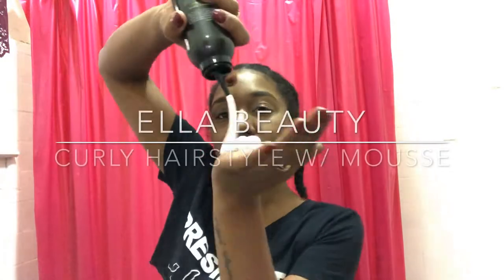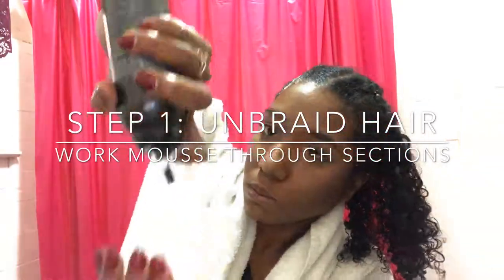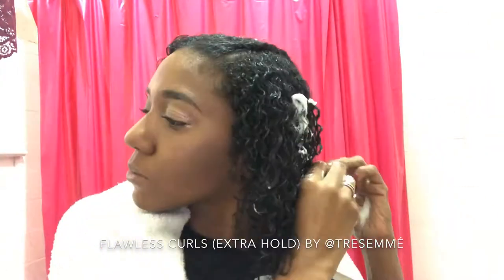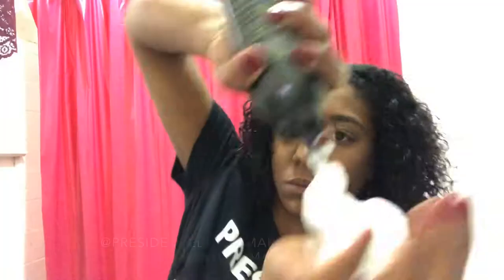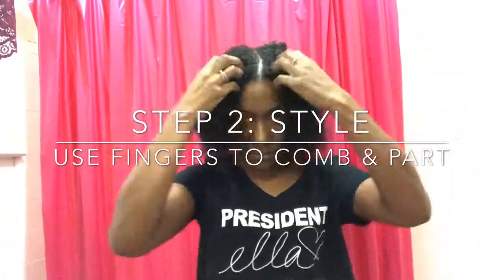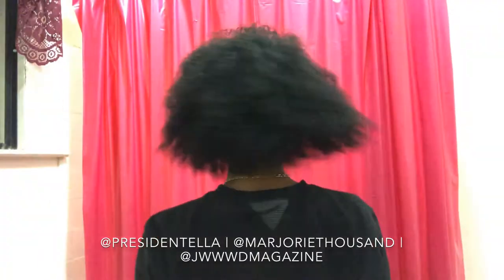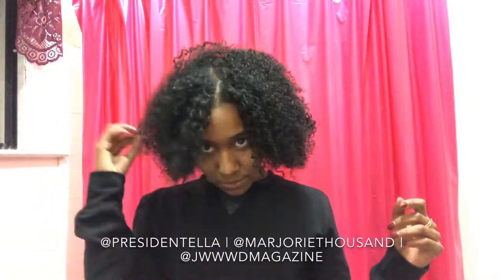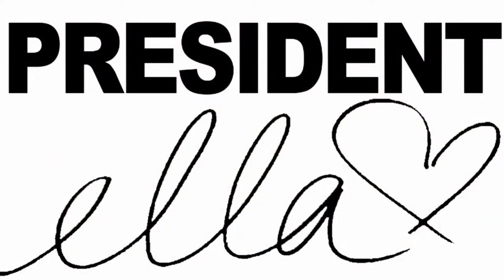Curly Hair w Mousse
After wash routine, use mousse to set curls. Bigger curls achieved at day 2.